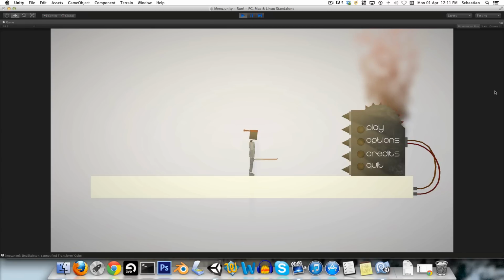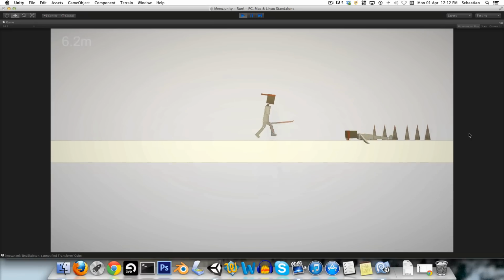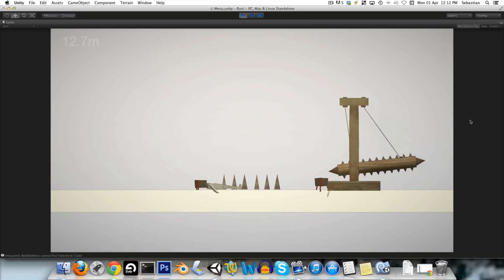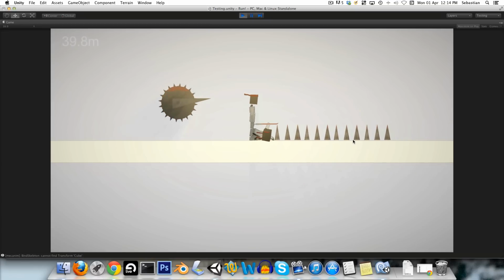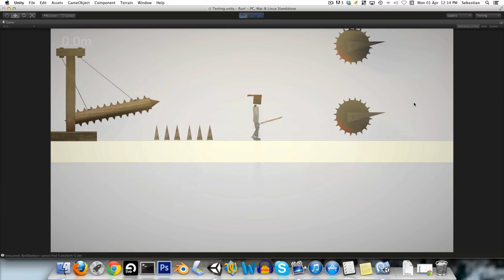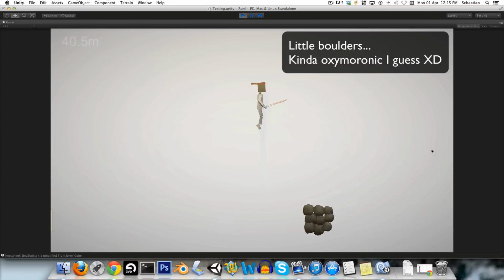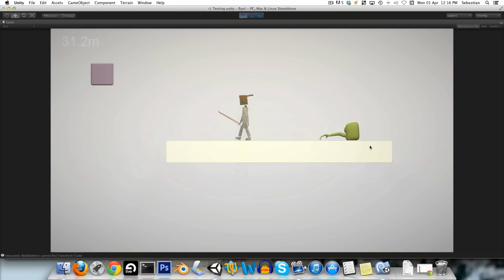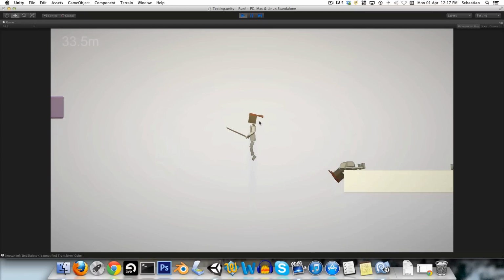[Unity Game] Malice - Update 02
Some more progress in my unity project - Malice.
I now have a tutorial series running on how to make this game:

-Sebastian Lague